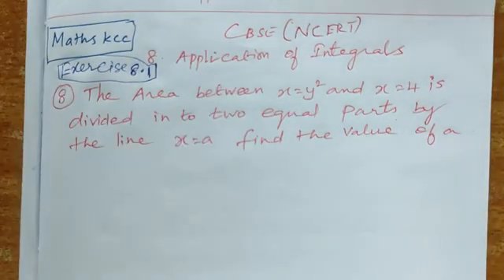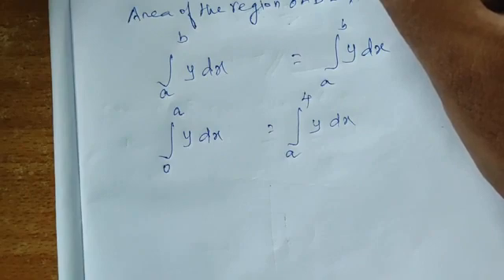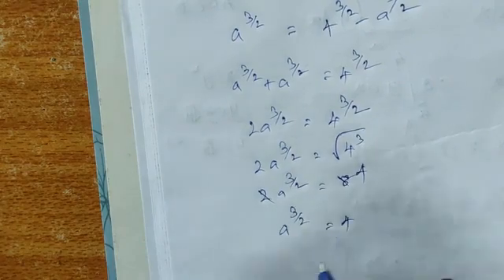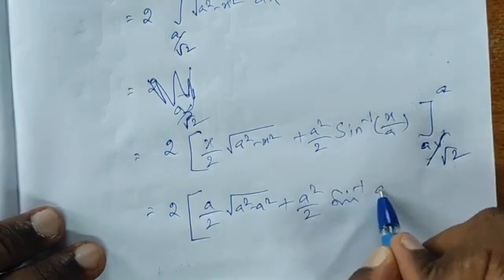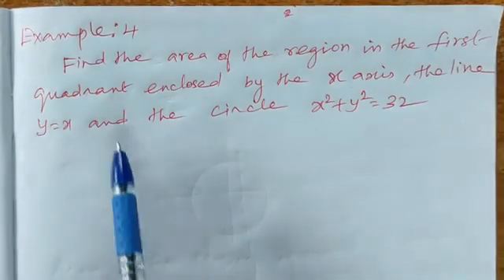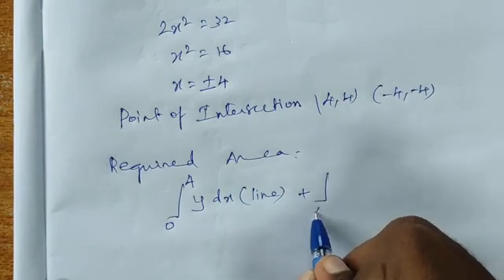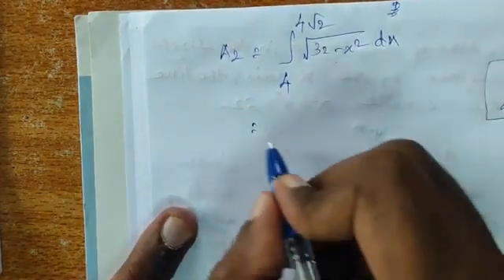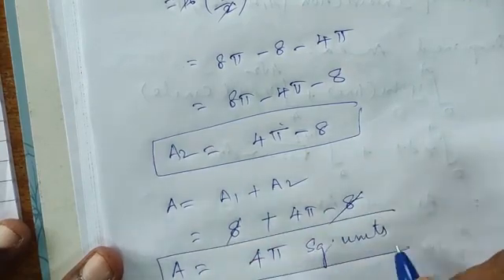Maths/CBSE(NCERT)/XII/8. Application of Integral calculus/Exercise 8.1-7,8/Example 4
Easy way to learn & understand -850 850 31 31